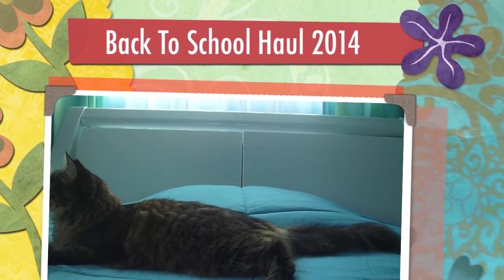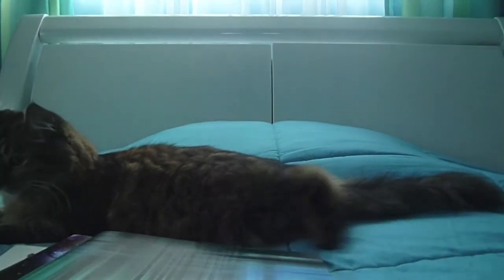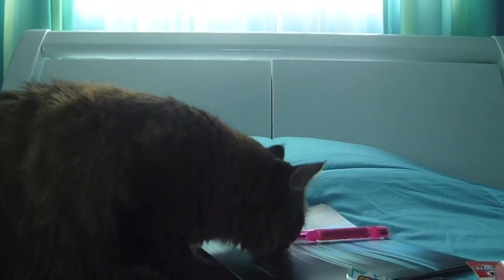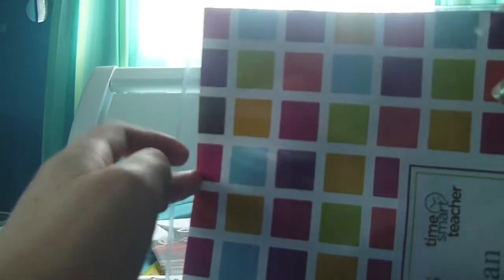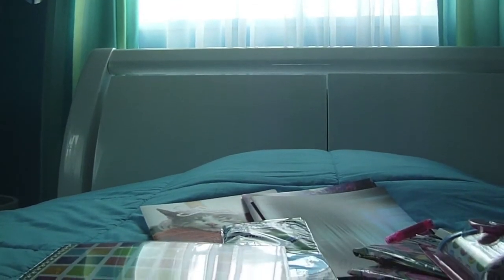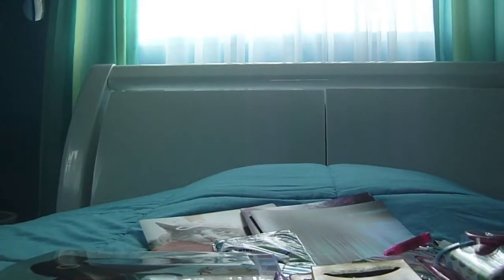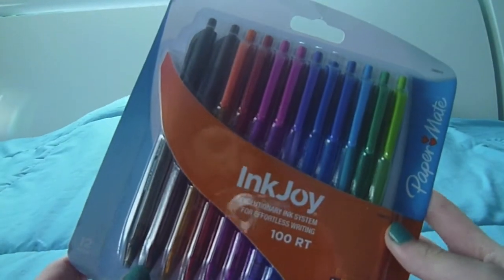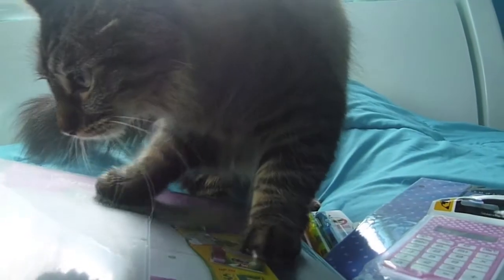Back To School Supplies Haul 2014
If you have any other back to school video ideas, comment them below!